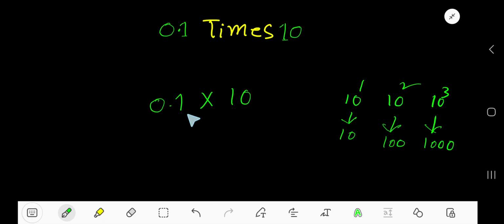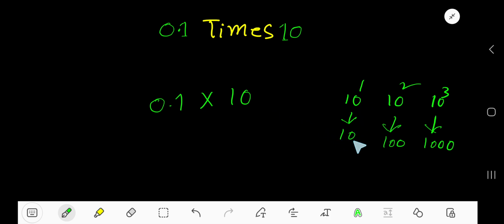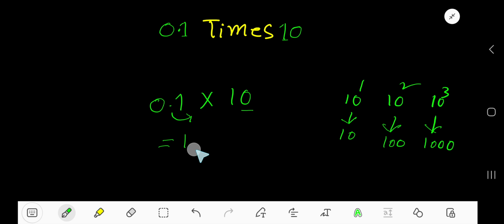0.1 × 10 ||0.1 Times10 ||How do you Multiply 0.1by 10 step by step?(2nd Way)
0.1 × 10 ||0.1 Times10 ||How do you Multiply 0.1by 10 step by step?(2nd Way)